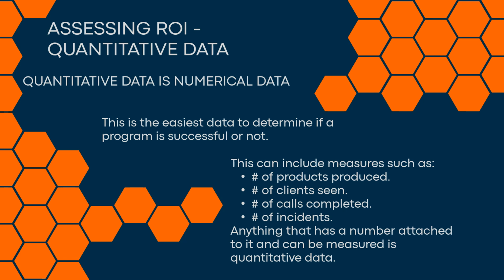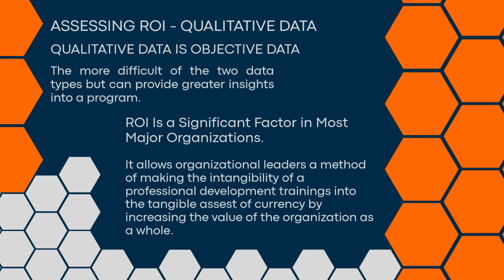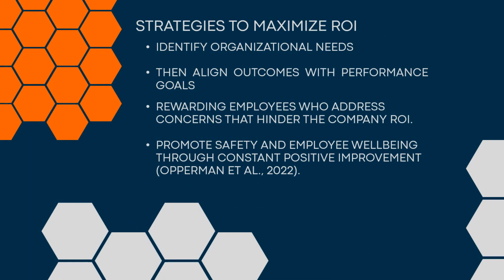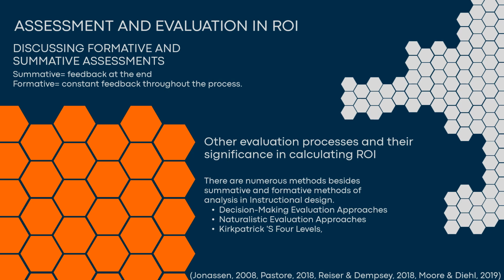Understanding Return on Investment (ROI) in Instructional Design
Curtis Feland
Department of Education, Liberty University
EDUC 633: Principles of Design and Management in Educational Technology and Online Learning
Professor Daniel Baer